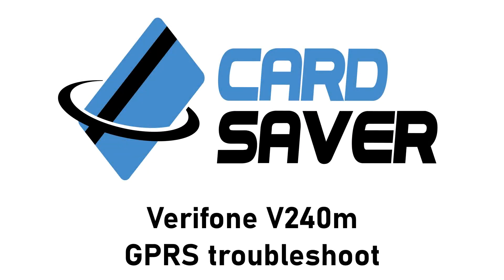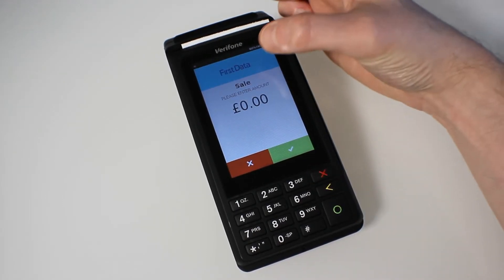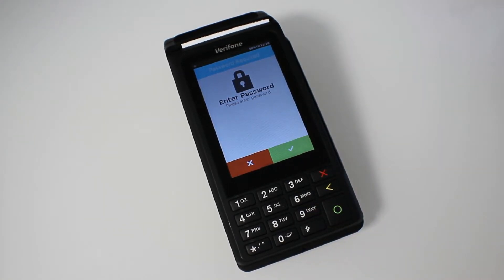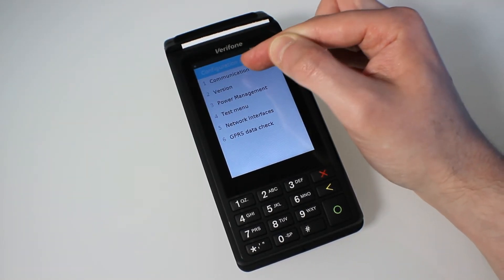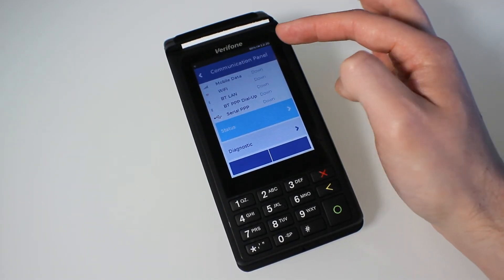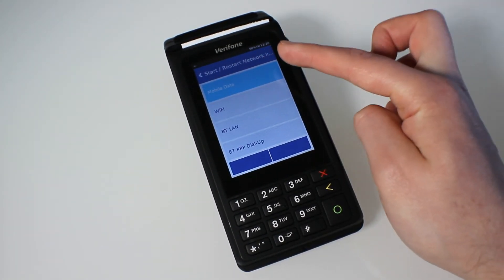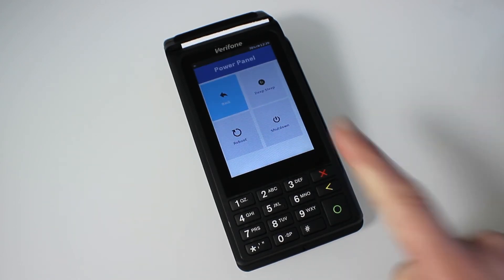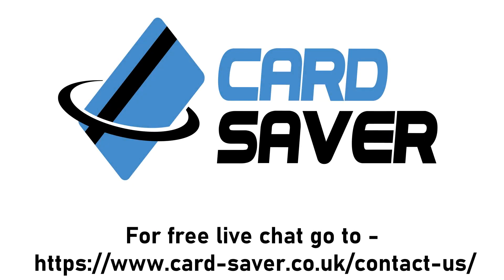V240m GPRS Troubleshoot Tutorial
Got a connection issue? Follow this guide on getting reconnected to your GPRS signal.